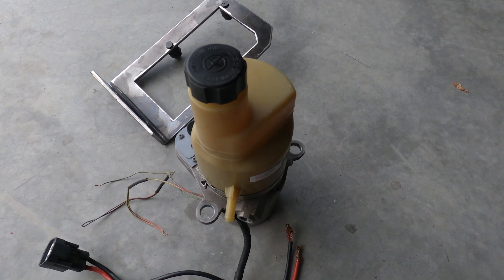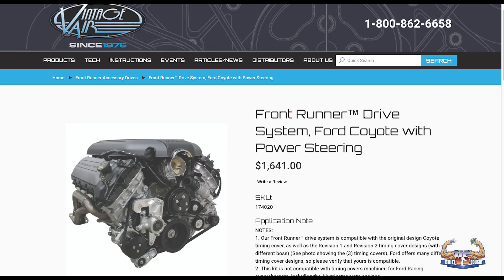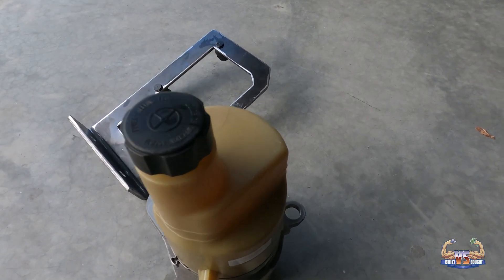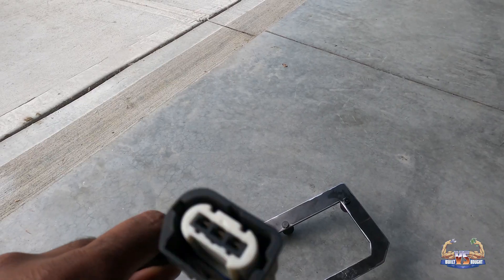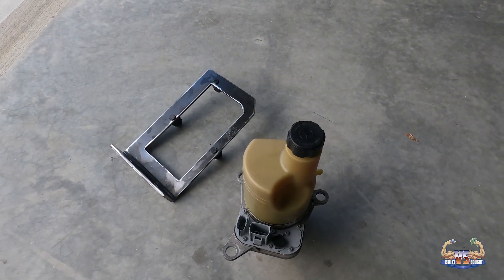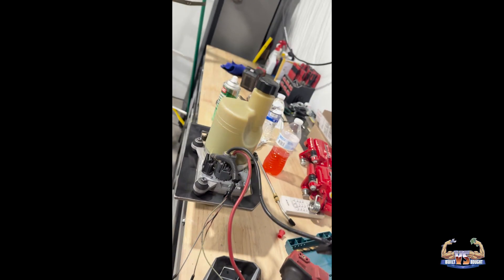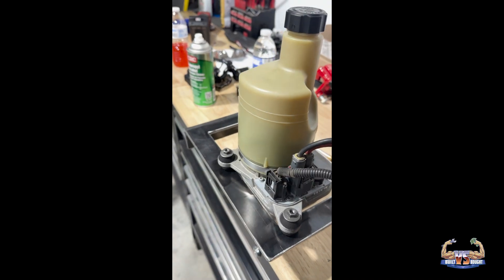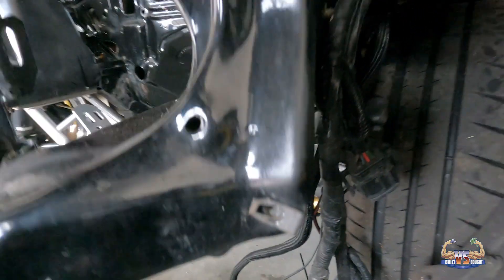Why I’m Running a Volvo Electric PS Pump on the 5.2 Aluminator Foxbody! Feat Terry Dill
Today’s video is all about upgrading the steering setup on the 5.2 Aluminator Foxbody build with a Volvo electric power steering pump—one of the cleanest, most reliable solutions for modern swapped Mustangs.

Huge shoutout to Terry Dill for plugging me with this setup and sharing the knowledge behind it. 🙌
This pump gives you:
✅ More room in the engine bay
✅ Cleaner accessory layout
✅ Consistent pressure
✅ Less parasitic loss

In the video, I walk through:
🔧 Why I chose the Volvo electric PS pump
🔧 How it fits with the 5.2 Aluminator swap
🔧 How it helps clean up the engine bay
🔧 Upcoming steps in the build

The KSDNotch is getting closer and closer to firing up—every part matters, and this mod is one of those underrated upgrades that makes the entire build better.